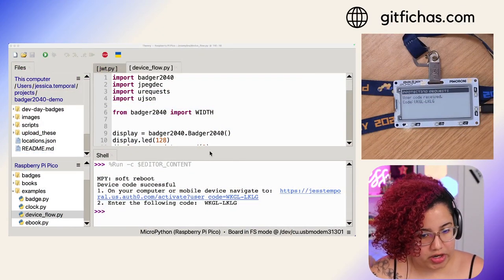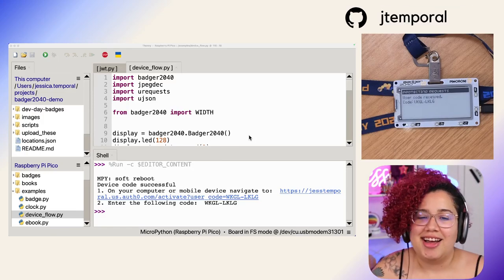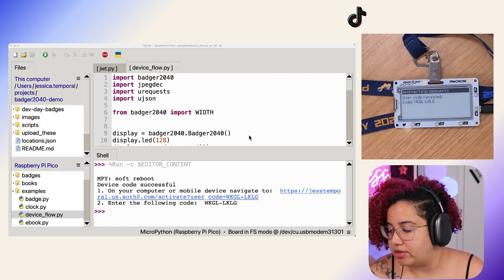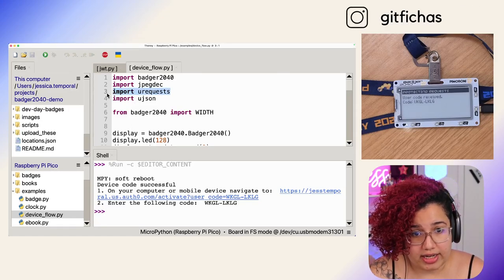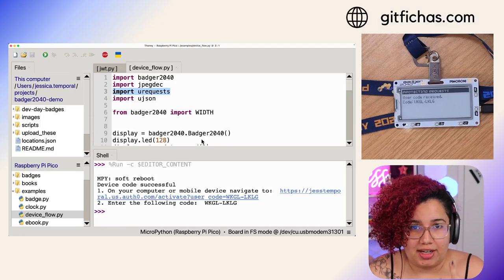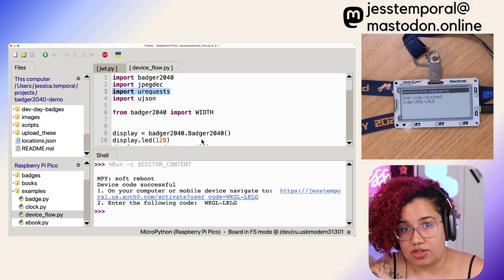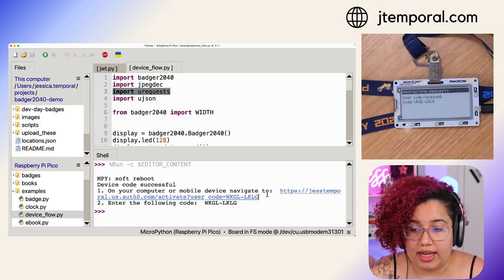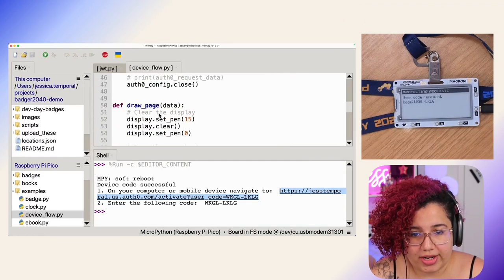007 Device Auth Flow with Pimoroni Badger 2040W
On this stream we gota QR Code to show on screen to facilitate the login process with Device Auth Flow and even did the login process as well

Recap on the past stream where we figured out how to get the code for device auth flow

Device Authz Flow helps you login to input-constrained devices like a smart tv or in this case the Badger 2040 w from pimoroni!

next stream we will figure out how to update the user metadata within auth0 after the login and maybe even make the badger update the info once the login is complete

1:17:21 - developer happiness when things work 😉